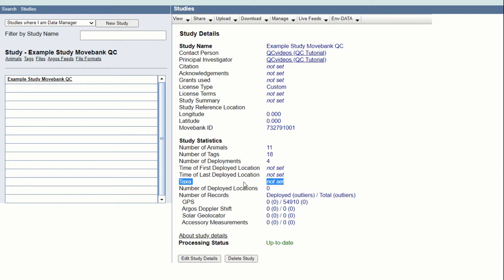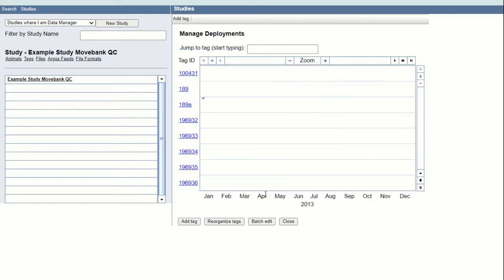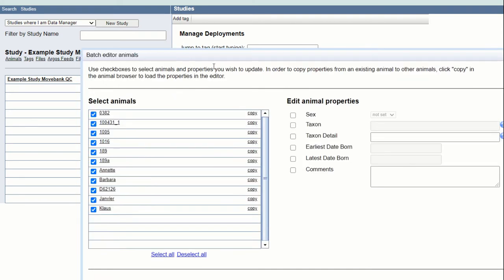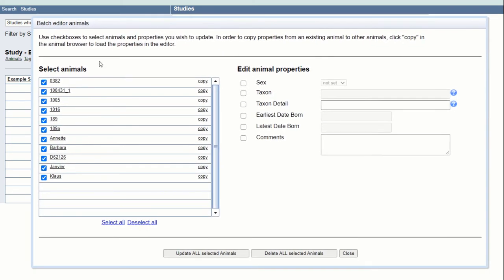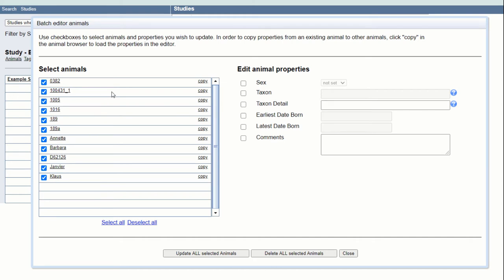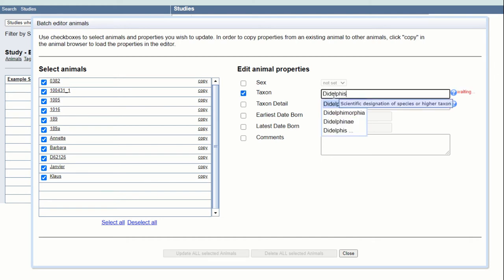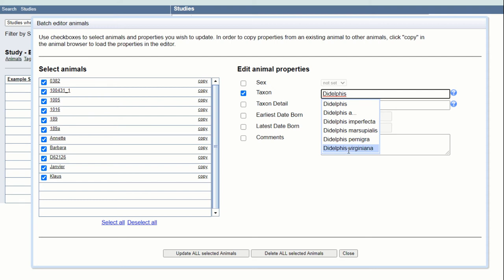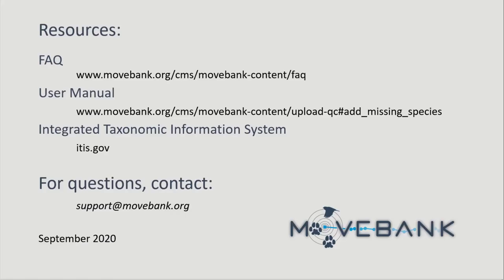Tutorial: How to Assign a Species to Your Animals in Movebank